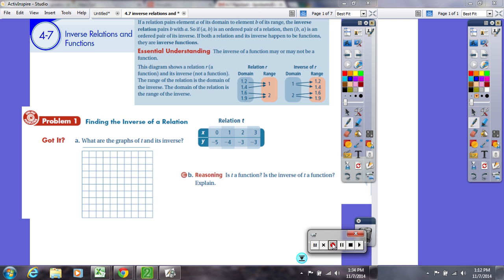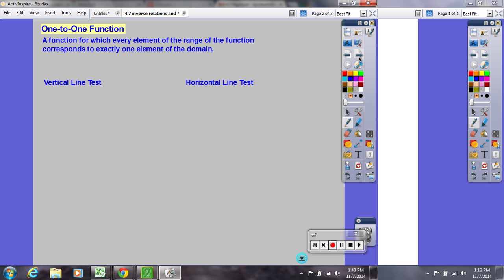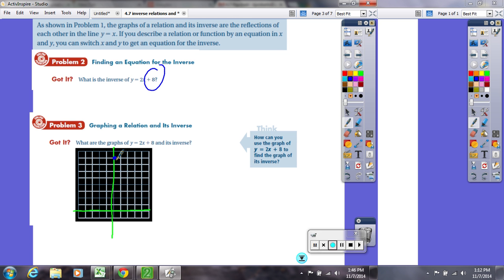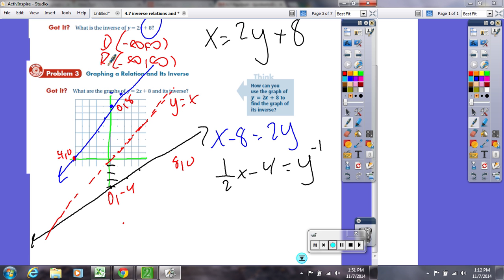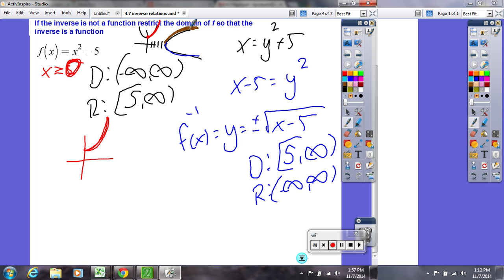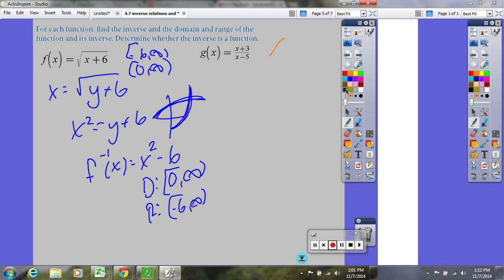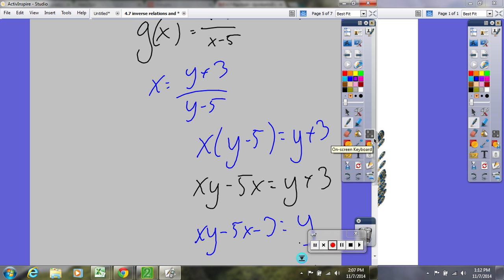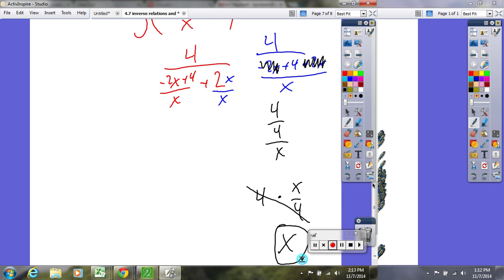4 7 A4